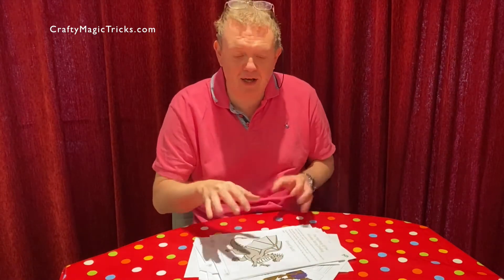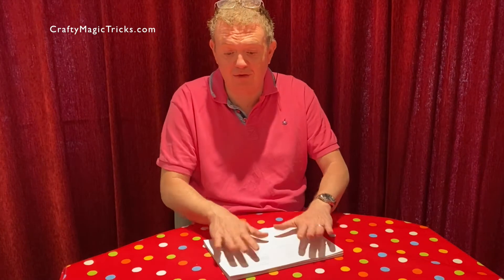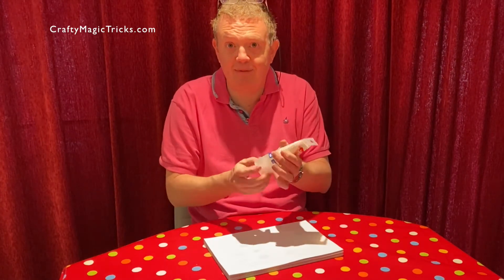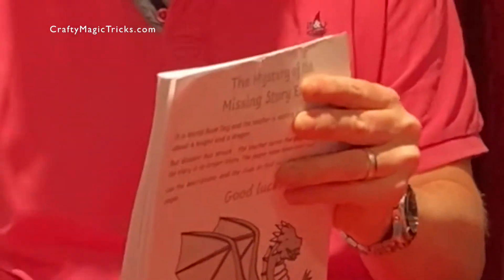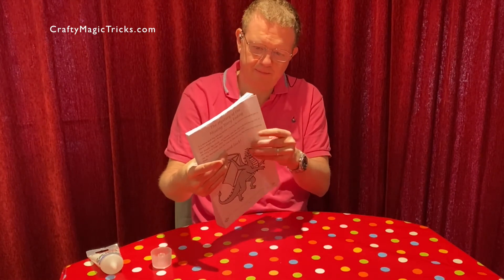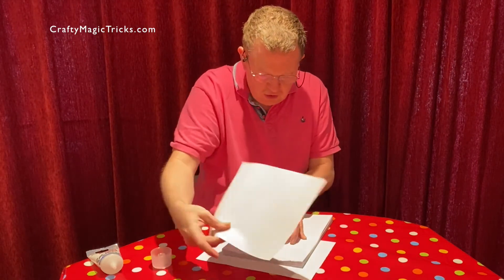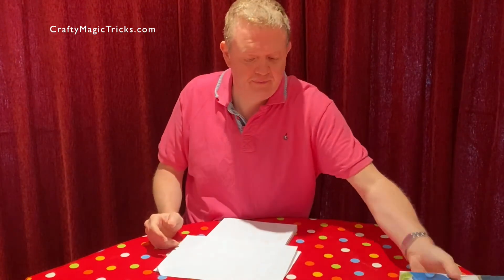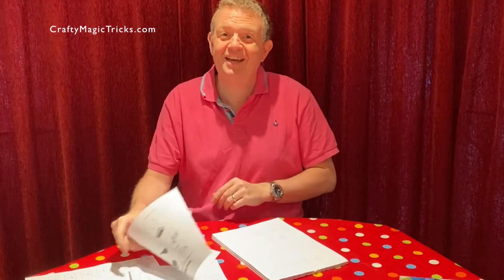Making a pad from Scrap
Don't waste all those printed worksheets you have build up during home schooling.  Re-Use them easily.